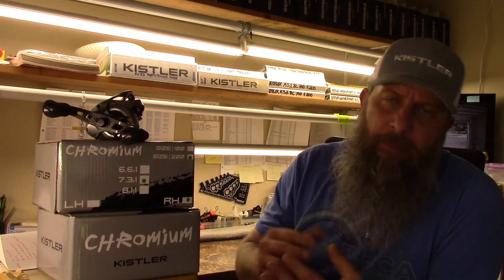Kistler Chromium Reel - Strength